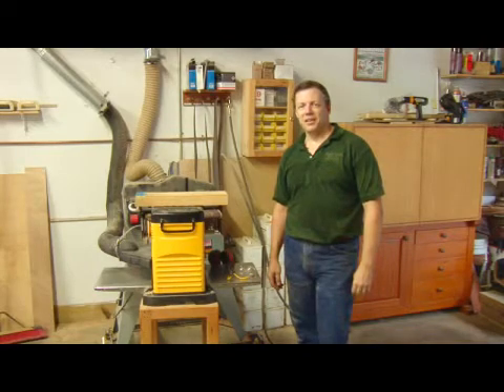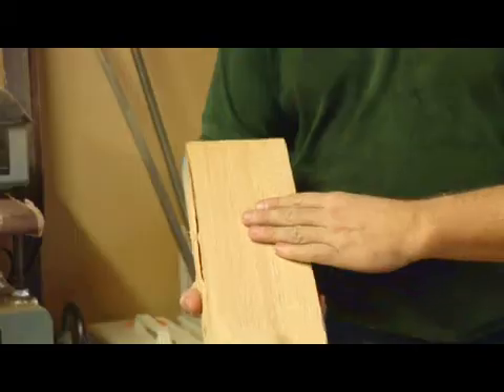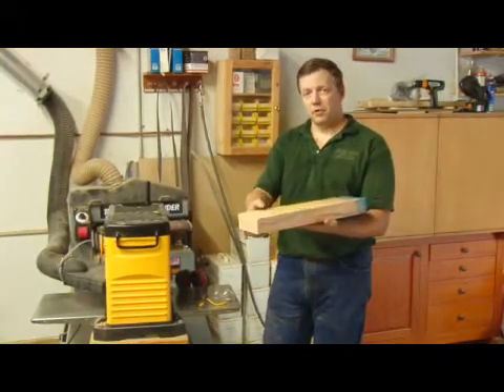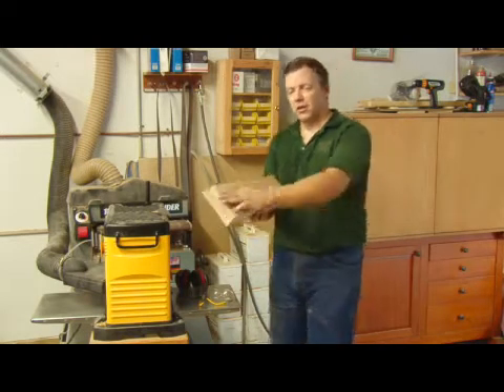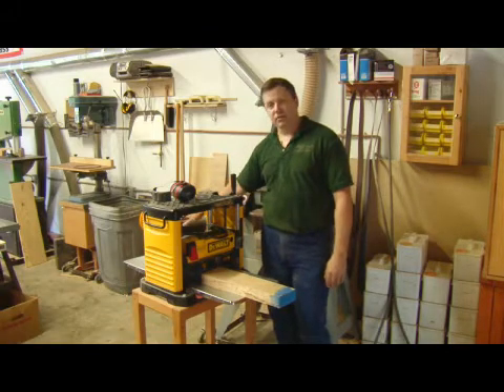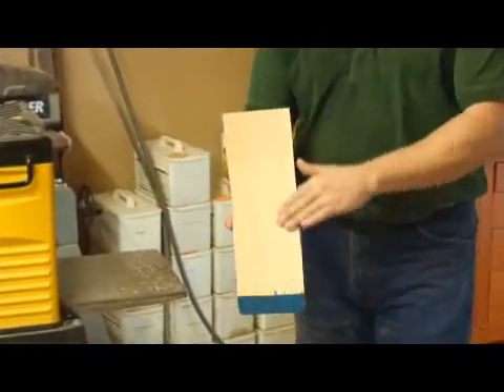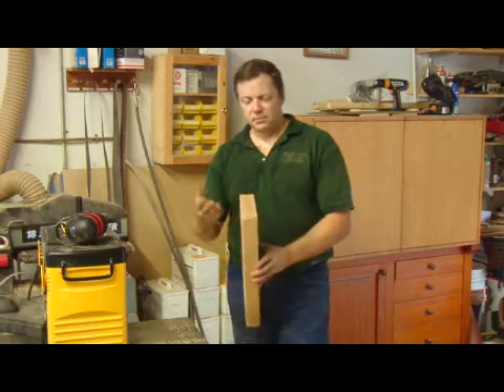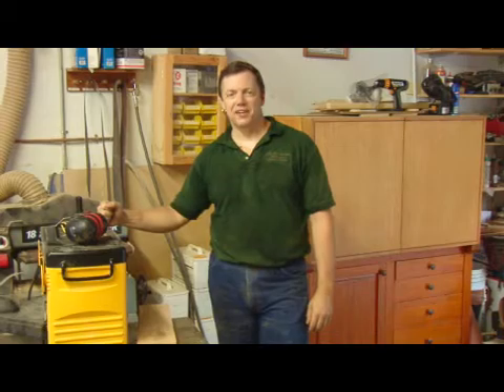hot facebook pics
facebook permalink | how to lose weight fast
Hi, I'm Chris Bryce from Superservice.com.  Now we're going to look at how to install a wireless mouse for use with your laptop PC.  Most laptop wireless mice will come in two pieces.  With the sending unit as well as the mouse itself.  Now when we connect these, we're going to take the sending unit and plug it into the laptop and open USB port.  Then, we're going to hit the connect button that's on the bottom of the transceiver, within a few seconds, we'll take the mouse which also has a connect button and hit that one too.  You may need to use a paperclip or pen to hit the connect button.  Then the connection is made between the mouse and the computer, and the computer will detect that the mouse is there and install the necessary software to allow you to start using your mouse.  It's as simple as that to hook up a wireless mouse for use with your laptop PC.